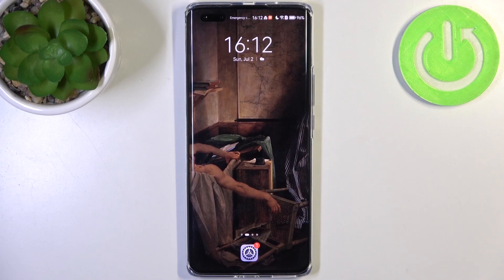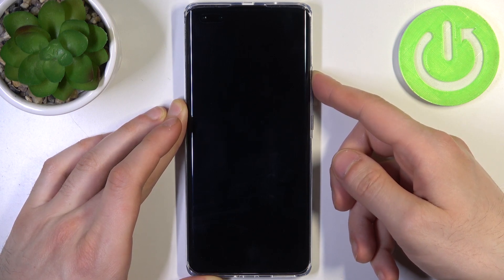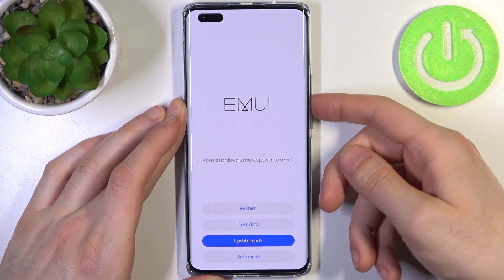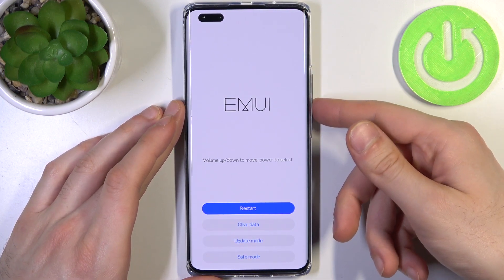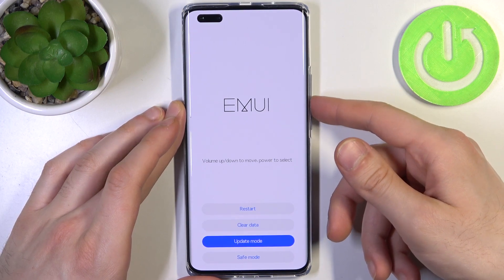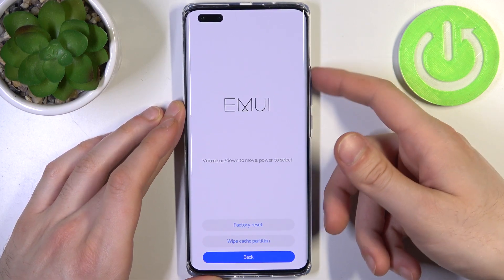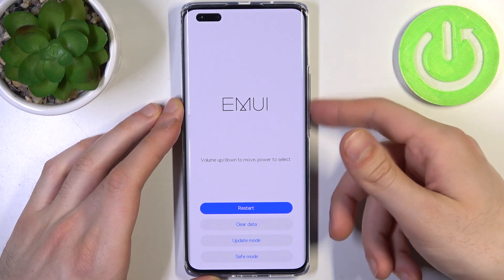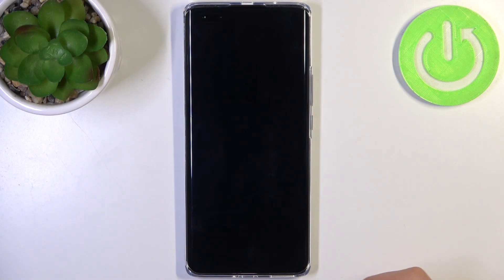How to Open & Exit Recovery Mode on HUAWEI Nova 11 Ultra?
In this tutorial video, you'll discover how to open and exit Recovery Mode on your HUAWEI Nova 11 Ultra. Recovery Mode is a powerful system tool that allows you to perform various actions such as troubleshooting, installing system updates, and performing factory resets.

How to enter Recovery Mode on HUAWEI Nova 11 Ultra?
How to access Recovery Mode on HUAWEI Nova 11 Ultra?
How to open Recovery Mode on HUAWEI Nova 11 Ultra?
How to boot into Recovery Mode on HUAWEI Nova 11 Ultra?